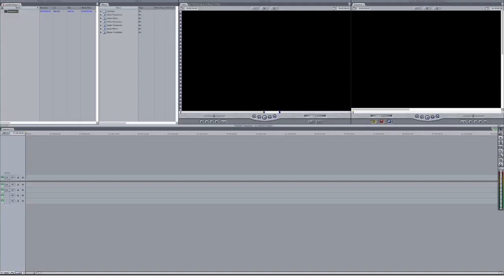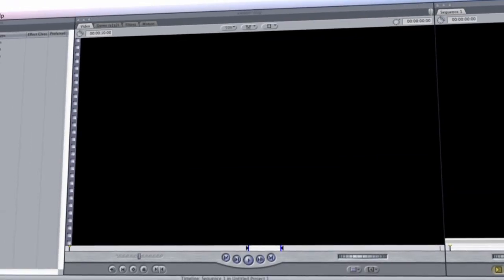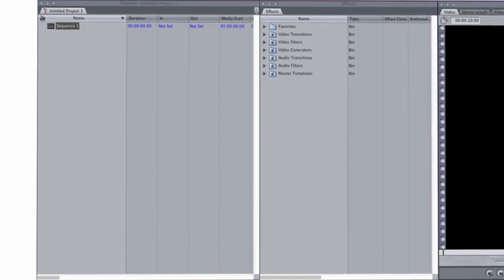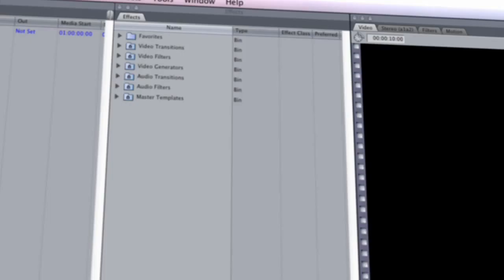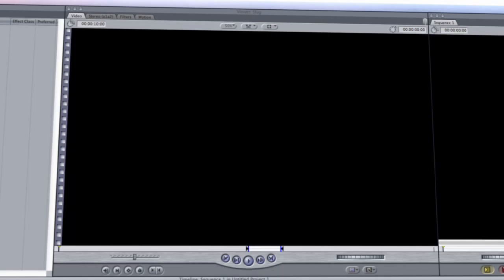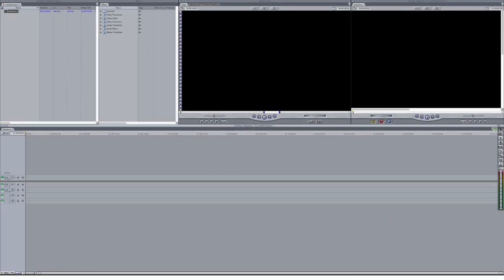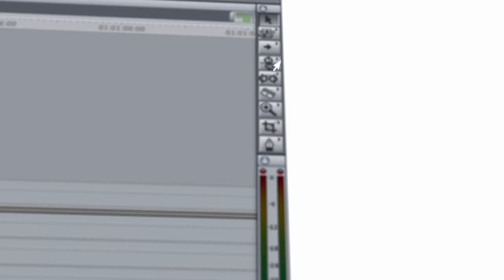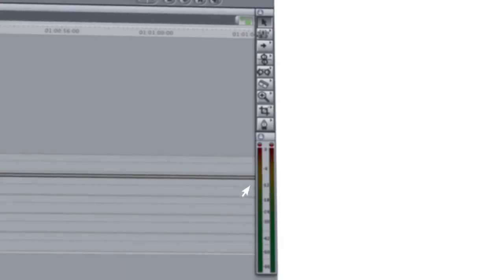Introduction to Final Cut Pro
In this tutorial we will go over the basics of Final Cut Pro, what it is used for, what tools there are and how to navigate around the main layout.